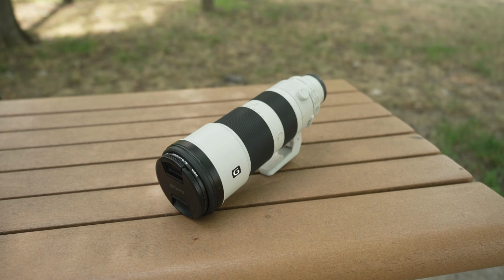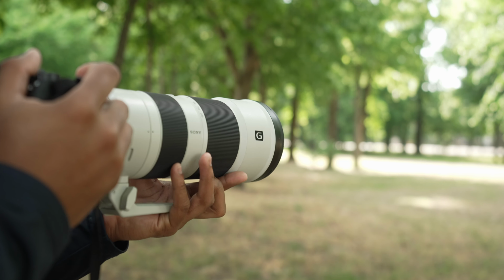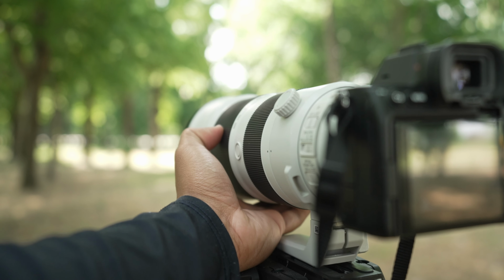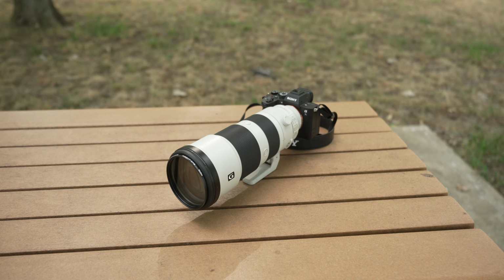Exploring the Sony FE 200-600mm: A Super Telephoto Lens Overview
In this overview, we take a look at the Sony FE 200-600mm, a super telephoto zoom lens known for its versatility and performance. We look at its technical specifications, its performance capabilities, and demonstrate its practical applications in wildlife, sports, and event videography.